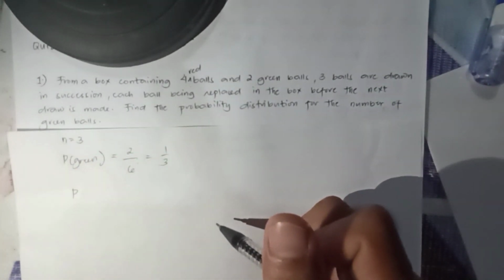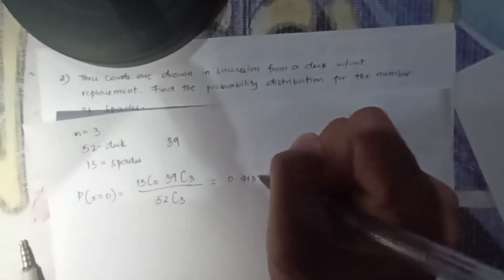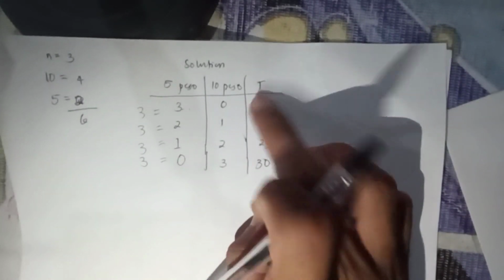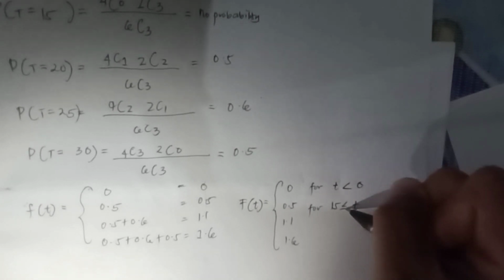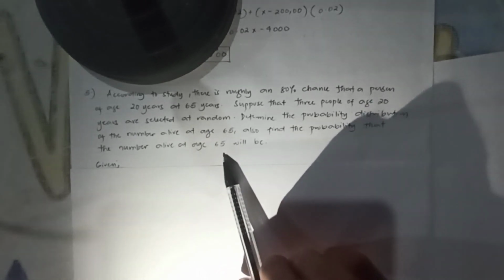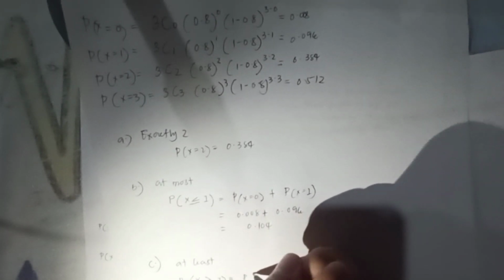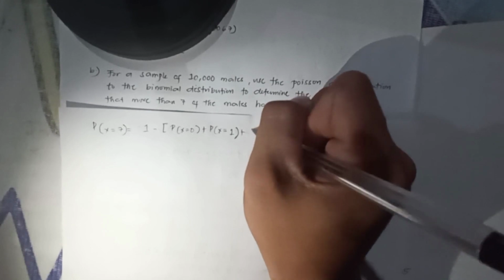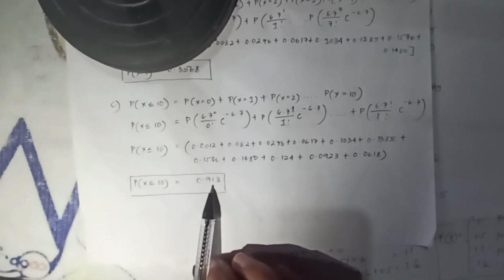Probability Distribution, Cumulative Distribution Function,_ SHERWIN DAVE M. SUACO